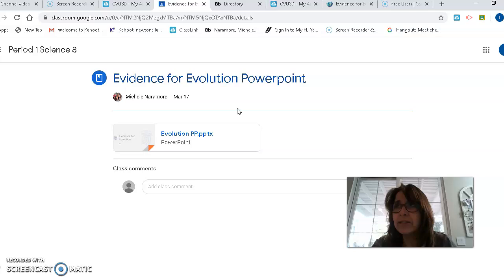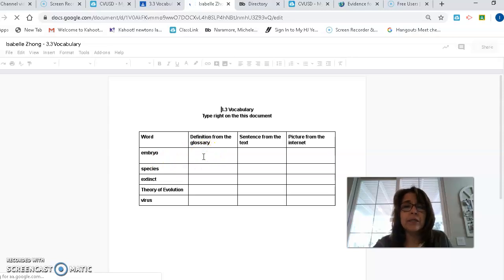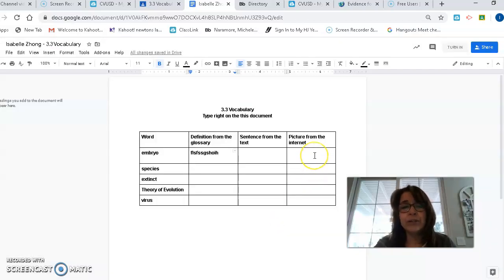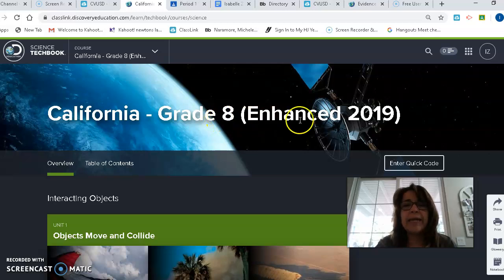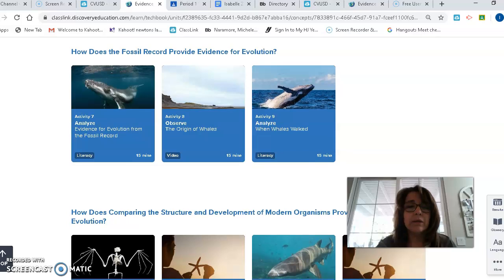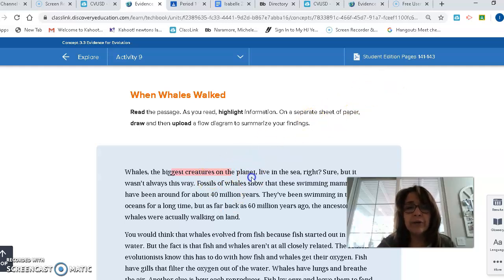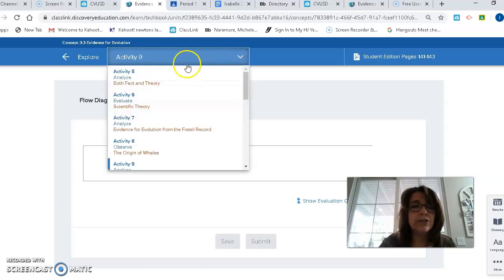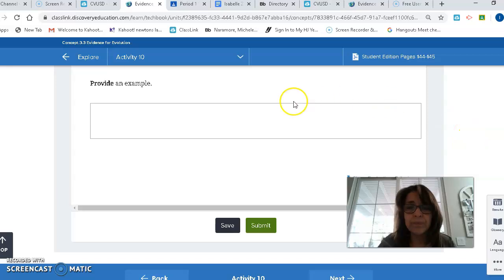How to get your assignments and how to add our work to the Discovery Book online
This tutorial will show you how to get your assignments and how to add your work to the on-line Discovery Ed  text book